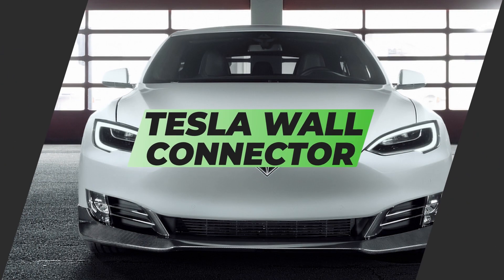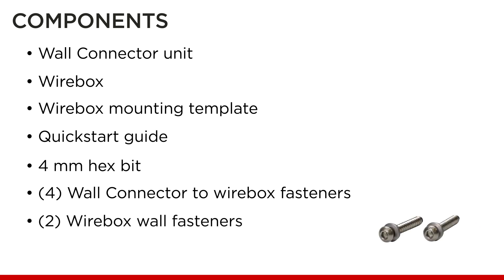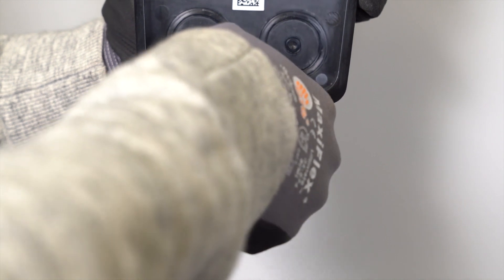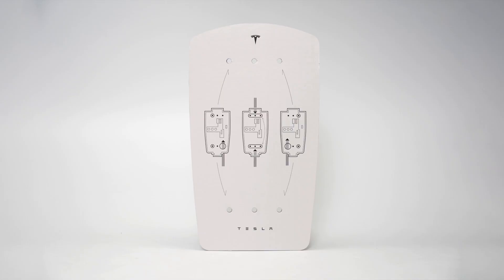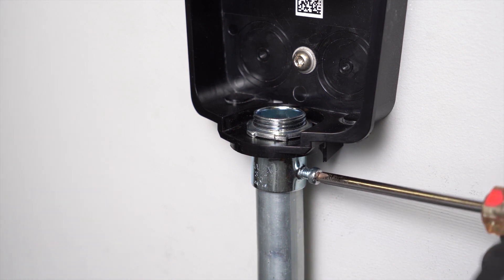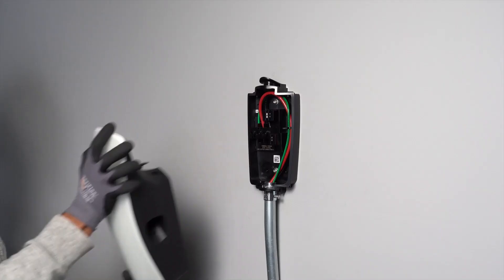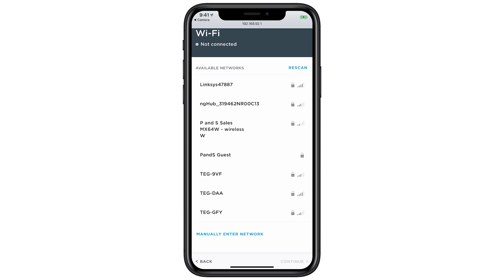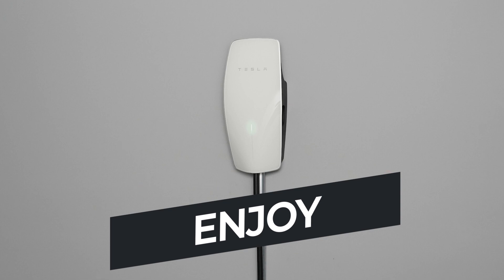Tesla Wall Connector Gen 3 Installation Guide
Installing a Wall ConnectorThe third generation Tesla Wall Connector is designed for easy installation. An open wire box with integrated terminals provides plenty of room for landing wires, with entry point options from the top, bottom and rear. Installers can use a smartphone to commission Wall Connector and connect to customer Wi-Fi networks.